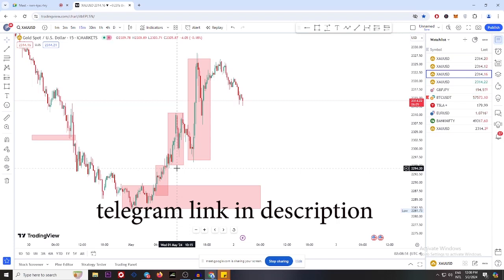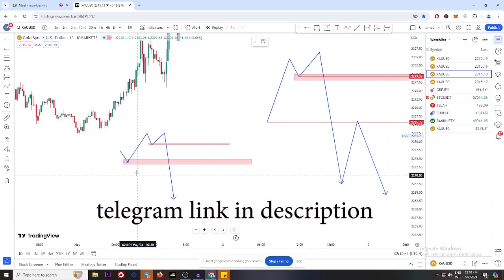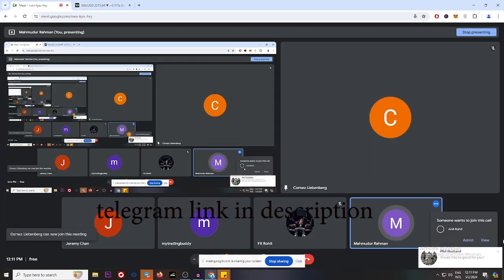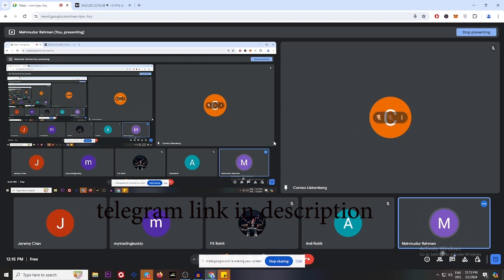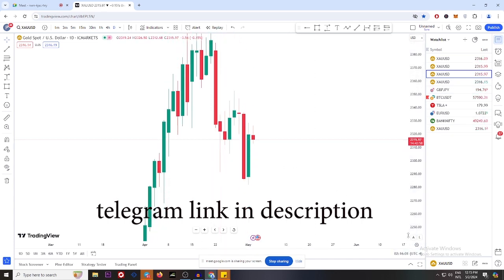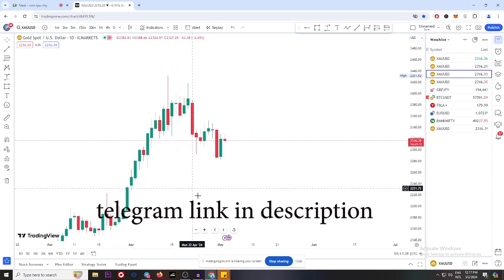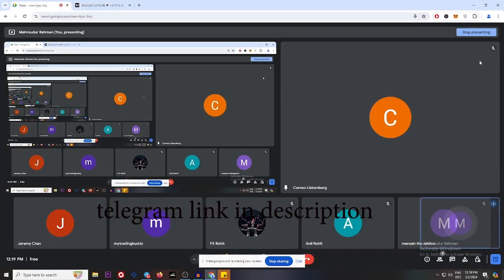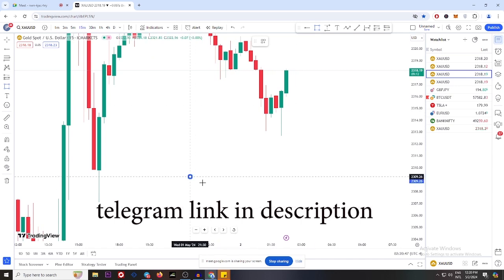BEST Price Action LESSON I've Seen In 10 Years | malaysian snr full course